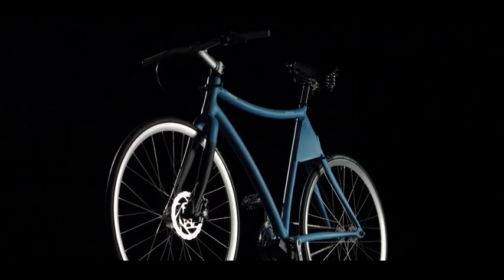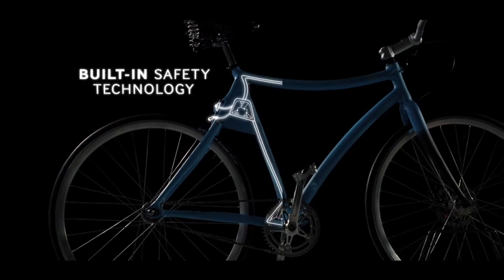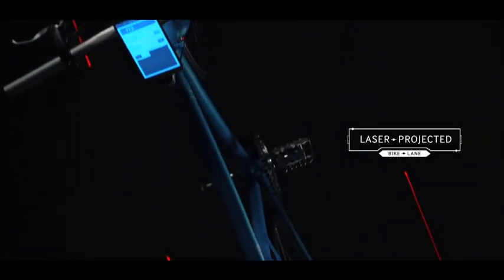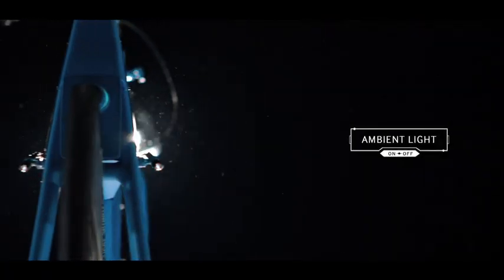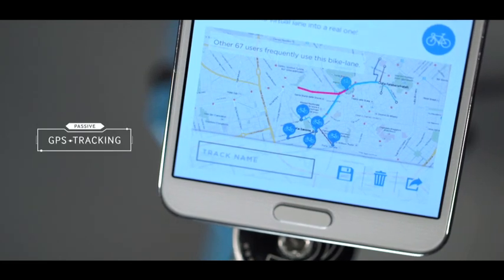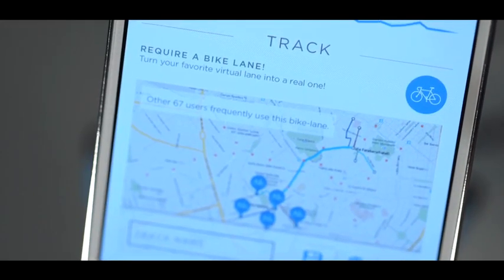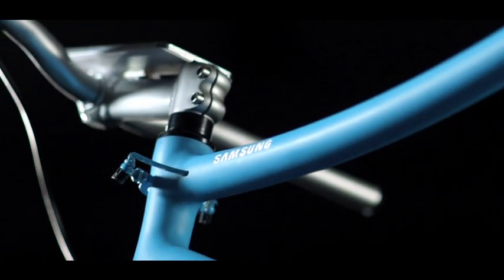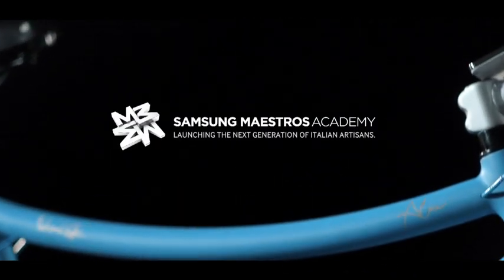Samsung Smart Bike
TECHNOLOGY AND HANDCRAFTING TRADITION COMES TOGETHER WITH SAMSUNG SMART BIKE.

Thanks to the great experience of Maestro Giovanni Pelizzoli -- a world famed frame builder- and the talent of a young student of Samsung Maestros Academy -- Alice Biotti -- Samsung Smart Bike came alive.
This is the first bicycle that protects the rider thanks to its safety components, controlled by a Samsung Smartphone.
It comes with an innovative bicycle-frame that neutralizes the most dangerous vibrations to the human body, 4 laser beams to alert other drivers that the bike is coming along, an integrated GPS system to tell local authorities which routes should be immediately turned into real bike-lanes. This is Samsung Smart Bike, the perfect mix between future and heritage, presented with great success during the 2014 Milan Design Week.

TECNOLOGIA E TRADIZIONI ARTIGIANE, INSIEME.
NASCE SAMSUNG SMART BIKE

Dall'incontro tra il Maestro Giovanni Pelizzoli, telaista di fama internazionale e una giovane studentessa di Samsung Maestros Academy, Alice Biotti, nasce Samsung Smart Bike. La prima bicicletta che protegge il ciclista con i suoi dispositivi di sicurezza, controllabili da uno smartphone.
Un telaio innovativo che neutralizza le vibrazioni più dannose per il corpo, 4 laser che segnalano la presenza del ciclista agli altri guidatori e un sistema di GPS integrato per segnalare quali percorsi convertire in piste ciclabili con urgenza. Questa è Samsung Smart Bike, la perfetta sintesi tra futuro e tradizione, già presentata con successo durante la Milan Design Week 2014.